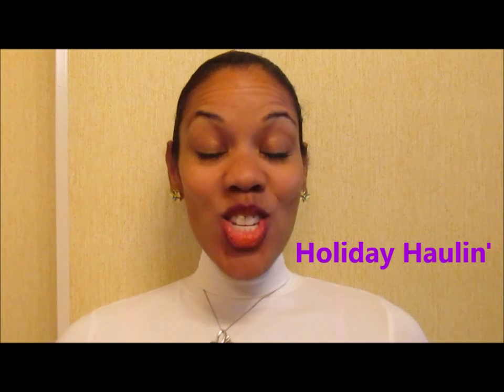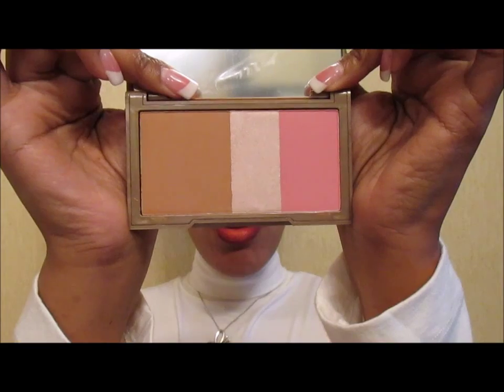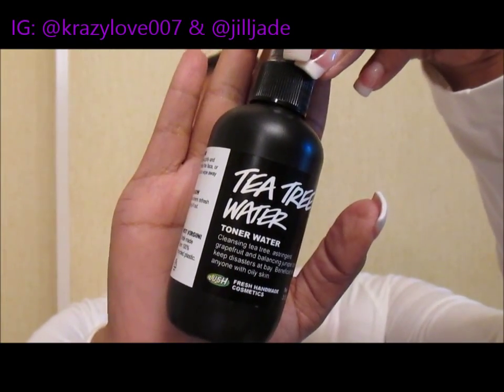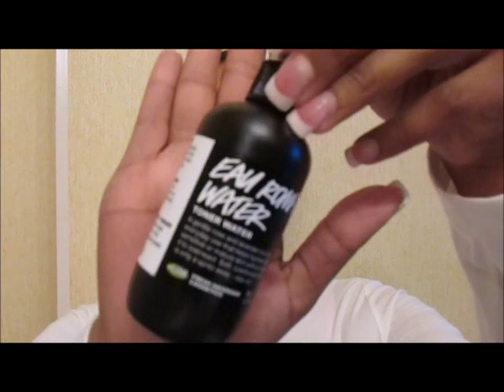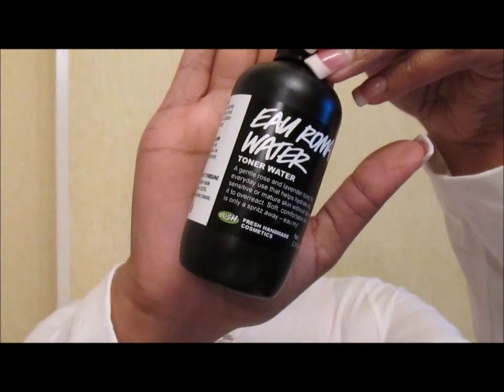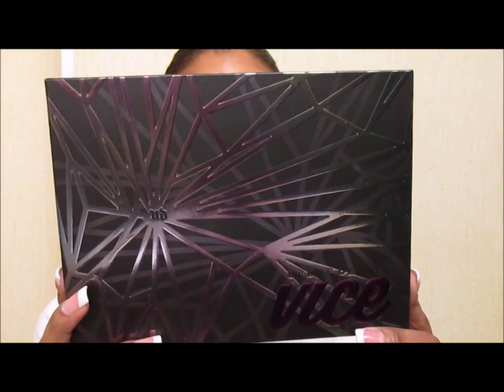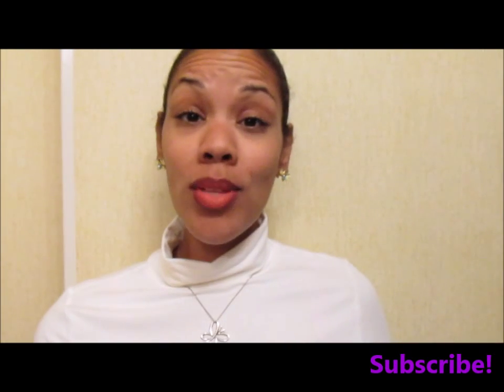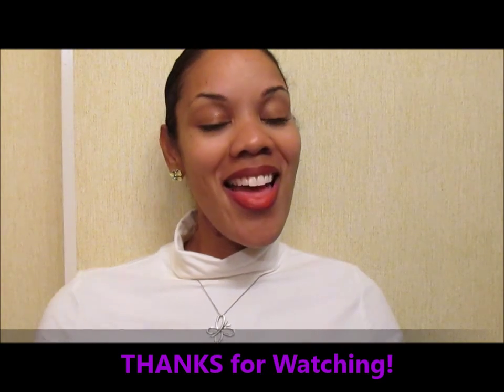Classy & Fabulous! Holiday Haulin’ – High End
We krazy sisters are Holiday Haulin’ and loving every moment. The sheer thrill of seeking the limited edition products is every makeup lover’s dream! This year has been no different, see on Instagram, search online, await the release date, order and then sit by the mailbox – REPEAT! HAHA! At least most times it comes filled with samples and free gifts and sometimes you just may let it slip your mind and it surprises you when it arrives. krazylovekosmetics approved!

Products Mentioned:
Urban Decay: Naked Blush (Native)
Becca: Glow on the Go (Opal)
LUSH: Toner Water (Tea Tree Water & Eau Roma Water)
Anastasia Beverly Hills: Luxurious Lipgloss Collection (Macy’s - $40)
Laura Mercier: Sleek & Chic Eye Color Palette (Nordstrom $55)
Urban Decay: Vice 4 Eyeshadow Palette ($59)